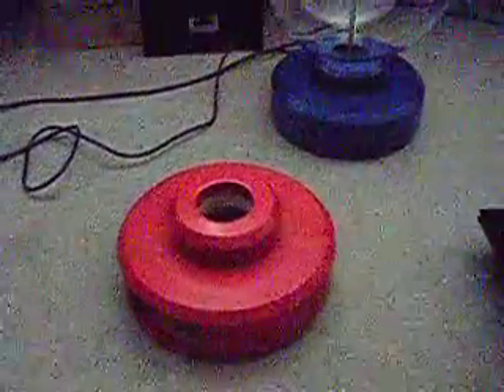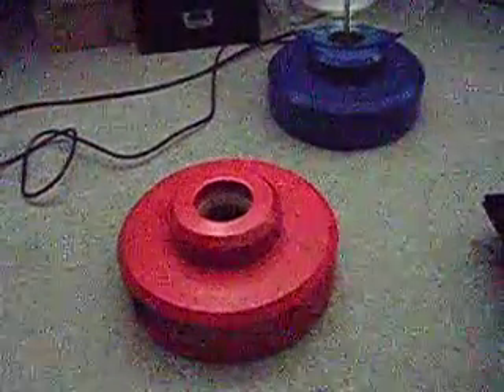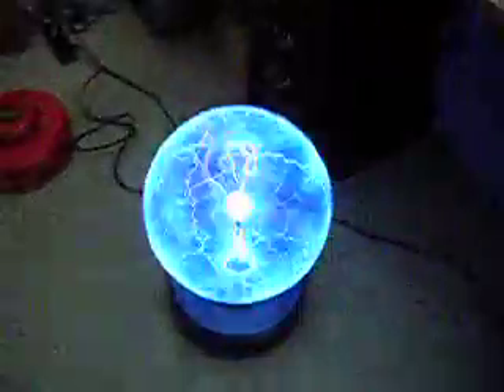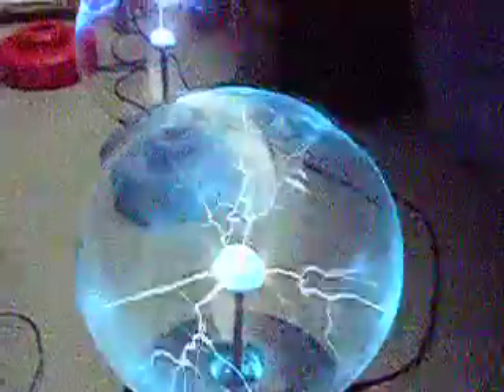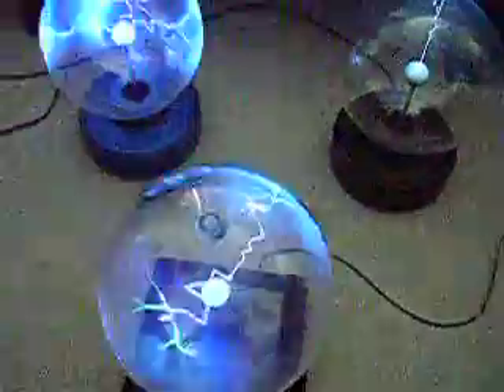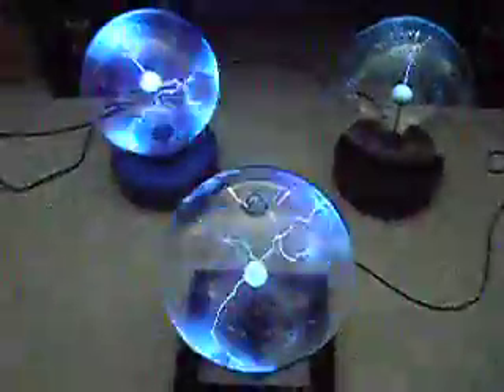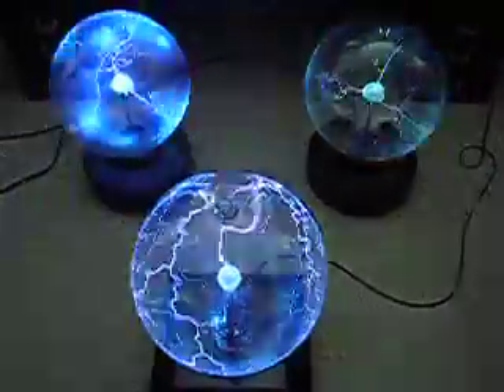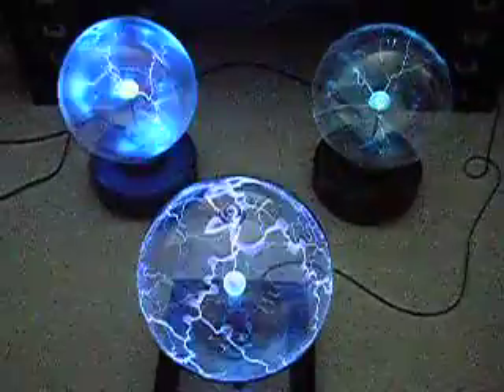Three large Plasma Globes in Action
Three of my 14 inch Globes all with the new hv-powersupply i developed 2005 running all their own sequence.